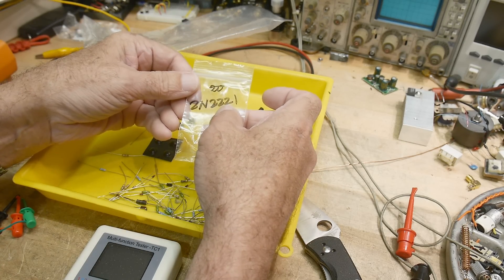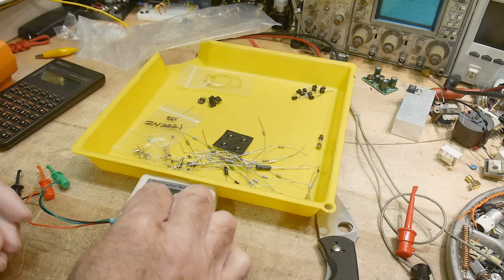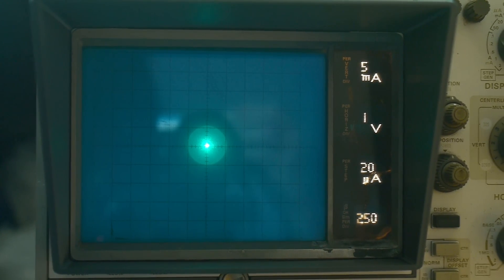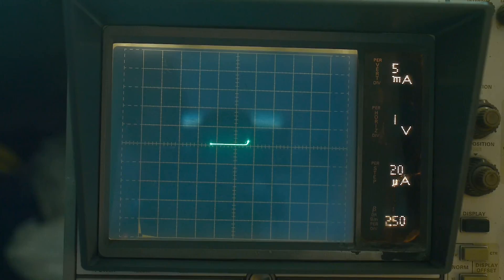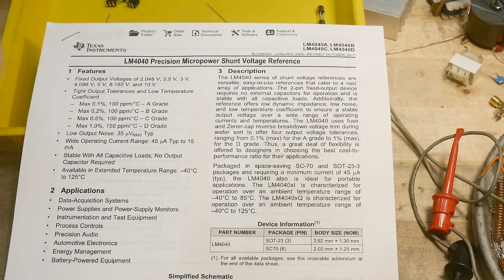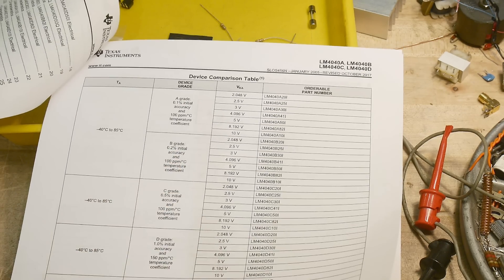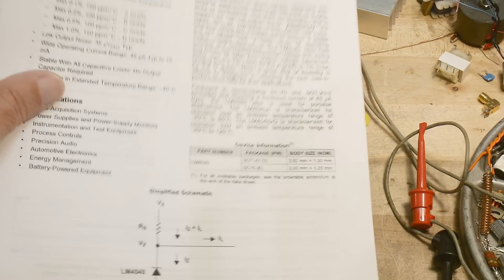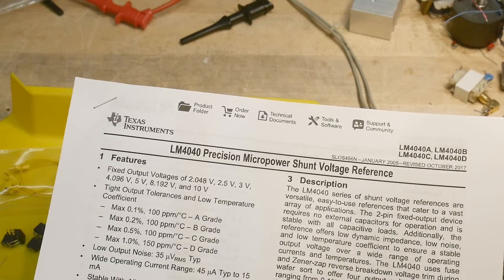#1496 LM4040 Shunt Regulator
mystery parts from the junk pile